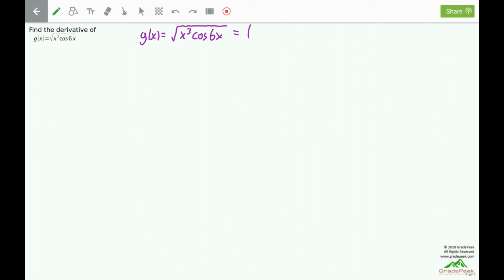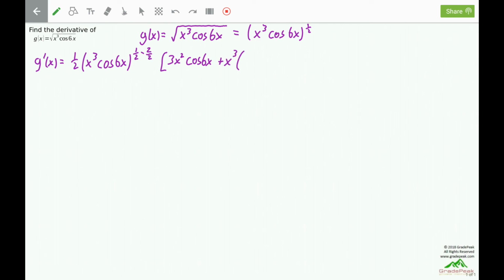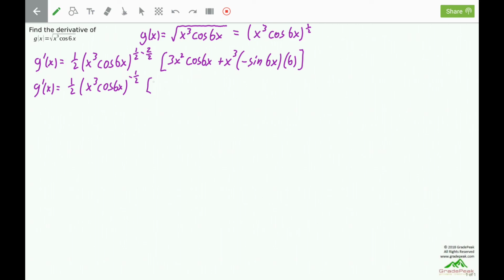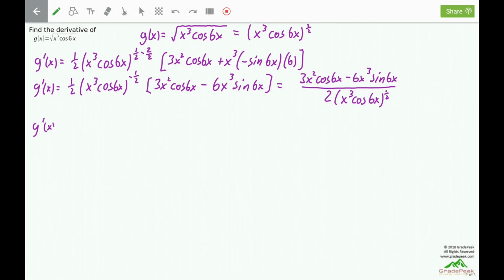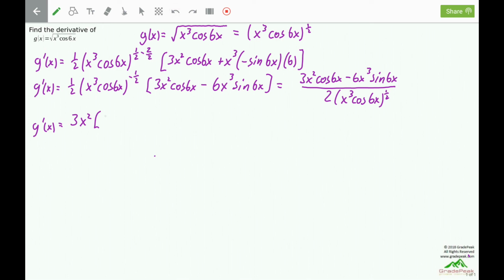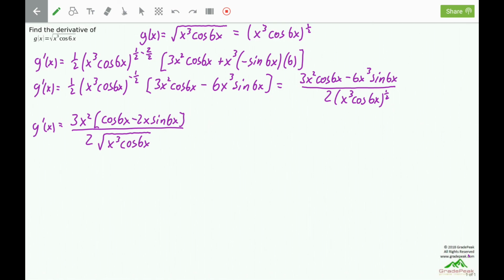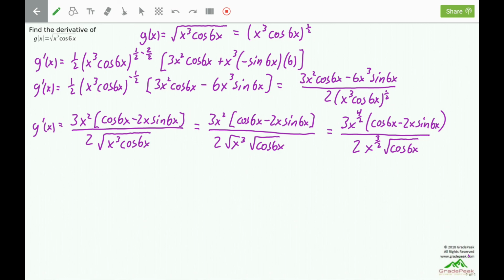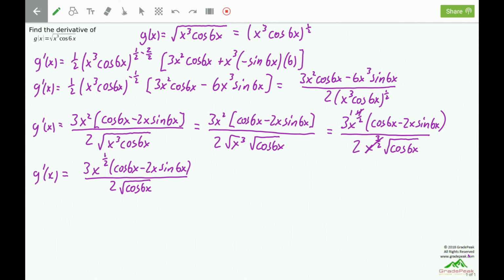GradePeak Calculus 1 Derivative Combined Rules 4 09